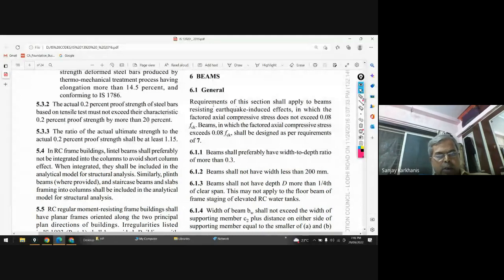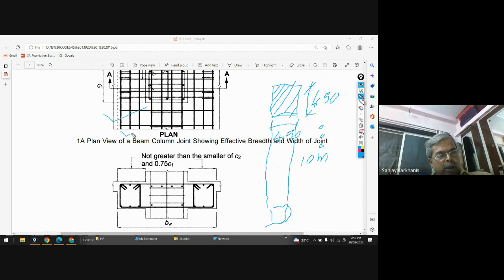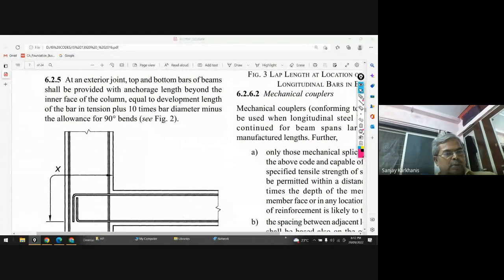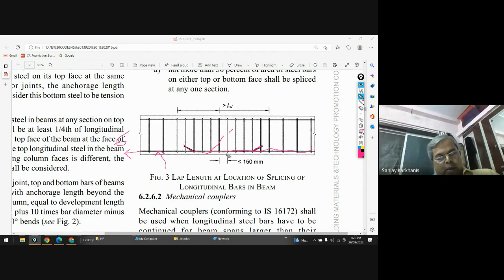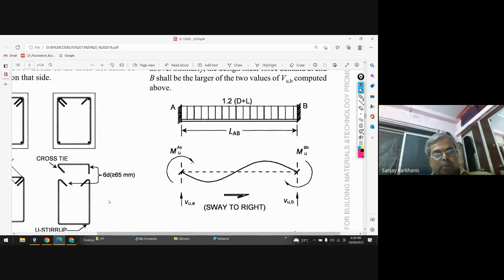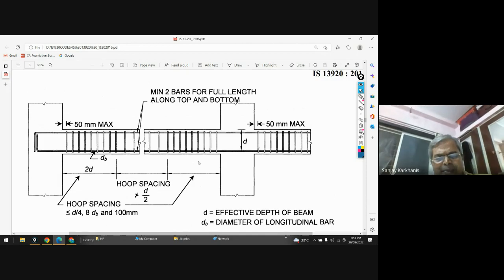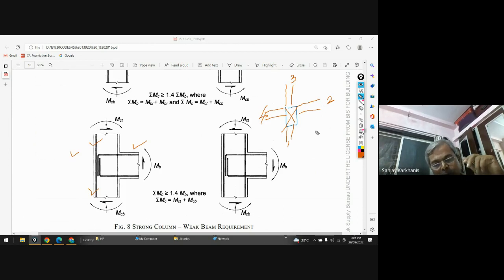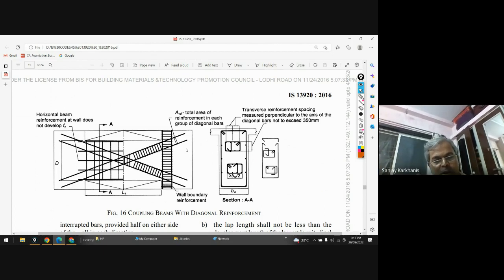LEC 2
HIGH RISE BUILDING LEC   2